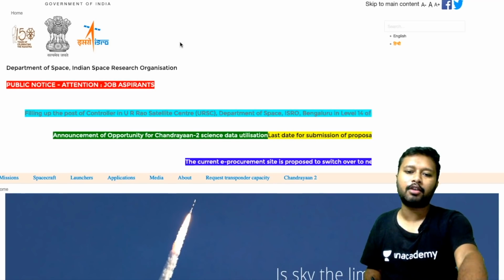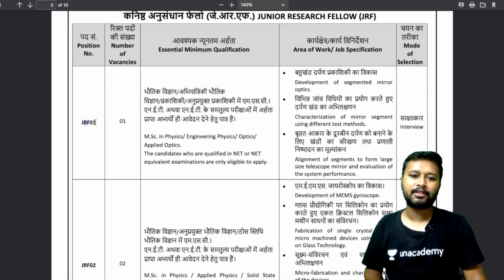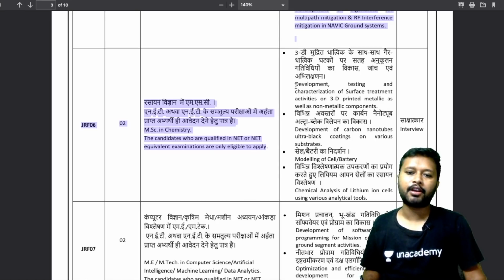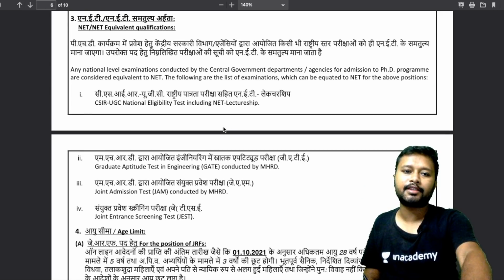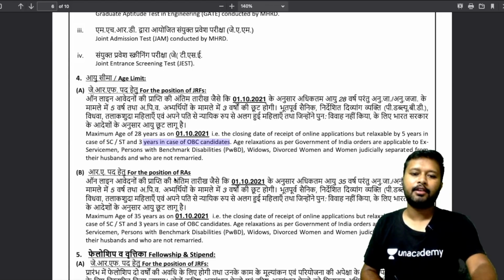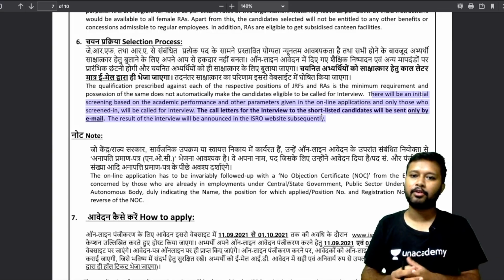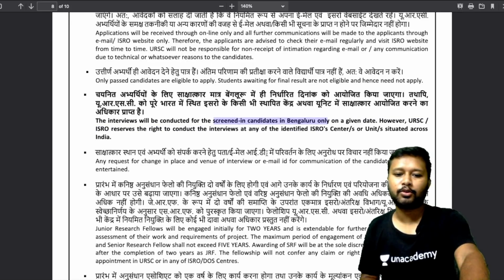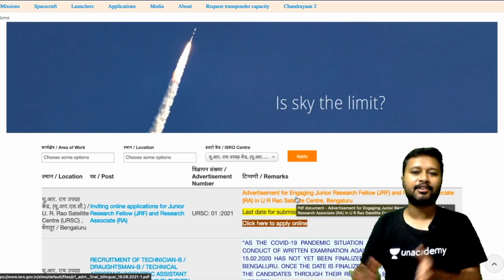Research Position at ISRO | JRF Not Required | M.Sc Chemistry | Direct Interview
The video talks about latest notification on JRF and RA position at ISRO. Eligibility criteria does not requires JRF to be qualified. The candidate must have qualified any of CSIR NET (LS), GATE, IIT JAM or JEST Exams. Stipend of 31,000 per month will be awarded for first two years which will be escalated to 35,000 per month for next 3 years. More detailed information is provided in the video.

Time Stamp:
00:00 Intro
01:09 How to Reach ISRO Notification
02:23 Detailed Notification
04:16 For Chemistry Aspirants
06:10 Educational Qualification
07:03 NET Equivalent Exams
08:30 Age Limit
09:05 Fellowship & Stipend
09:58 Selection Process
11:22 How to Apply

12:10 General Conditions
13:02 Form Filling Process
14:53 About Unacademy Classes